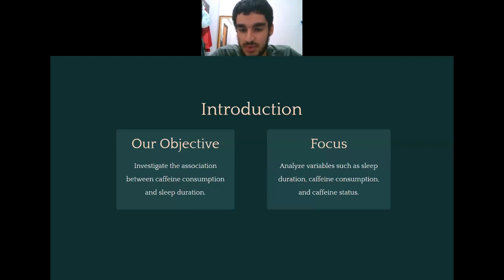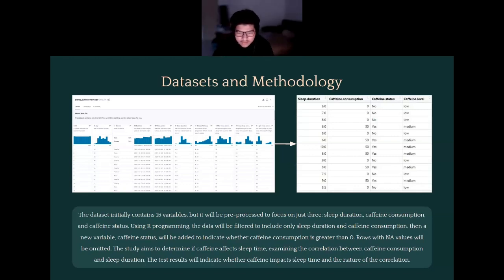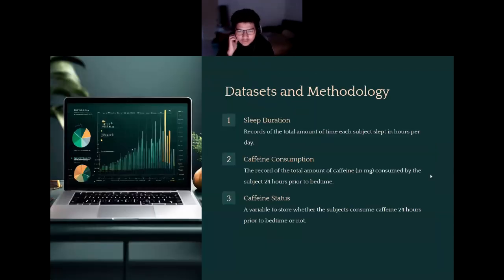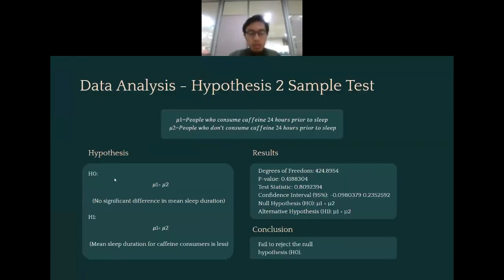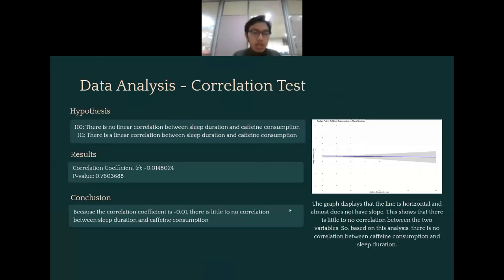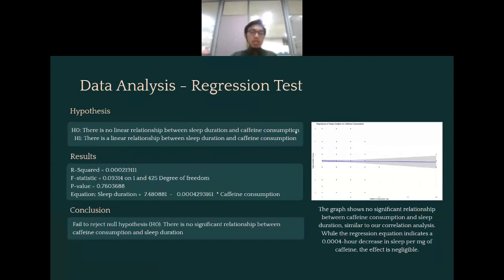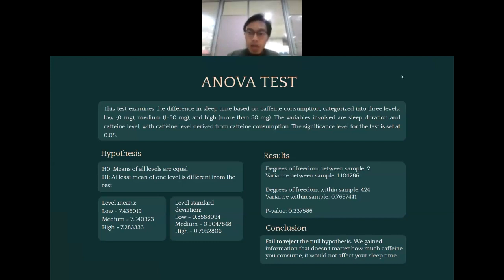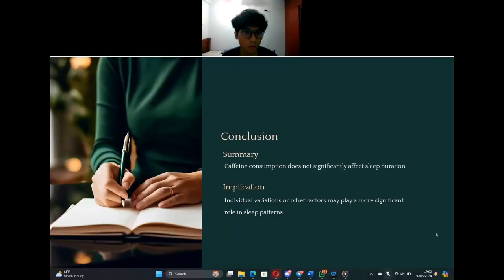PSDA Group 9 Section 8 Final Project Presentation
ADITYA VIVALDI ALDILA      A23CS4034
RIFQI AHMAD MUSYAFFA      A23CS0024
ALI ESLAM ESSAMELDIN HASHISH   A23CS0009
KHALIEF ZAMZAM MAHENDRA    A23EC9008
FAIZ SYUHADA        A23EC9018

Rifqi Ahmad Musyaffa isn't in the video because he has something to do